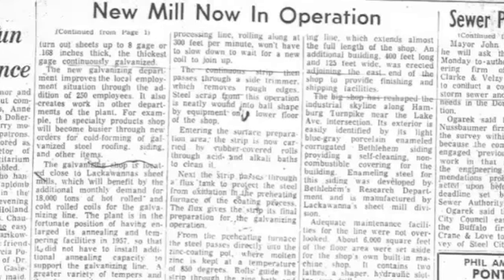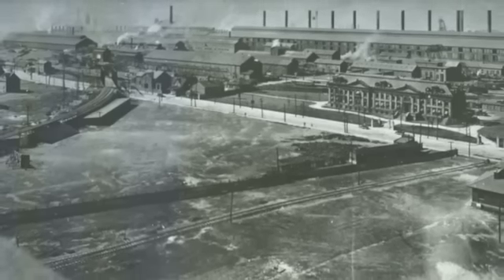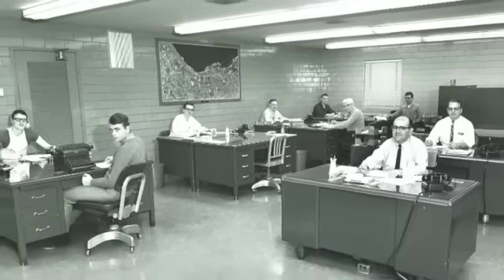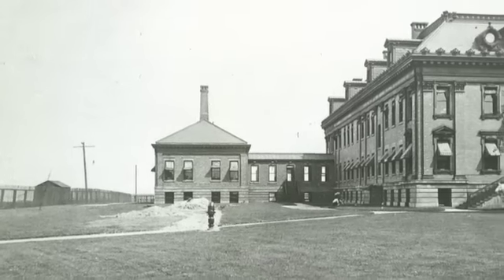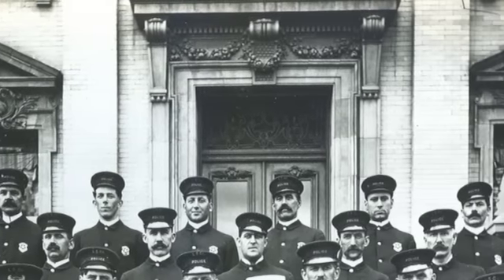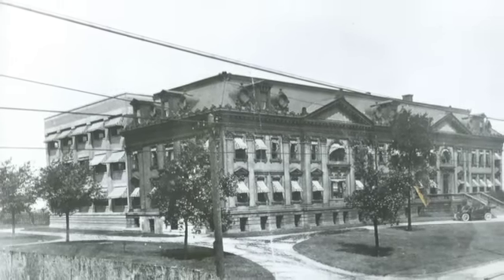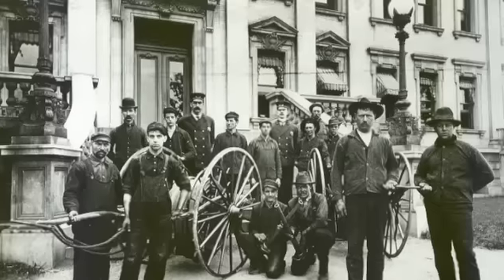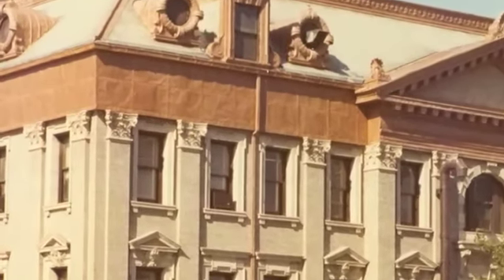The Lackawanna Building: The Old/North Main Office Building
A very brief documentary focused on the historical significance of the Old Main Office Building located off of Route 5 in Lackawanna, New York that is endangered of being torn down. Save our History- Save Old Main!